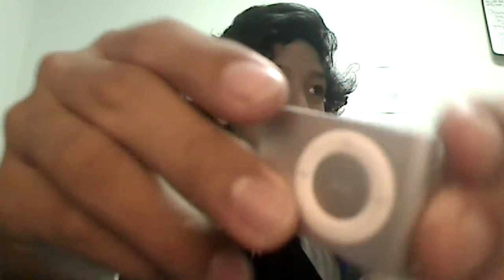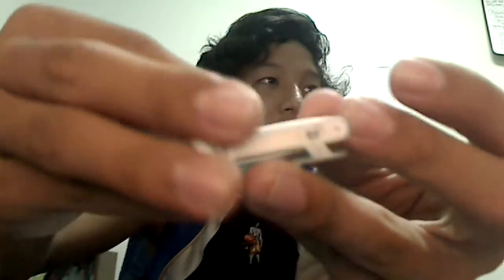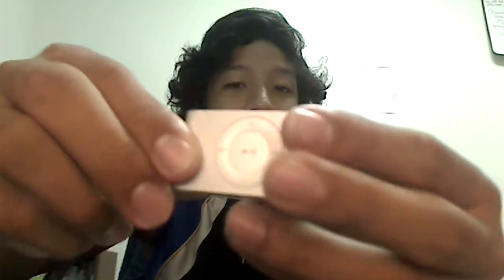Updates : Linux Thoughts and Video Ideas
All content going forward will be uploaded there so don't miss out. Updates on my installation of linux and your feedback along with some needed feedback on video ideas...